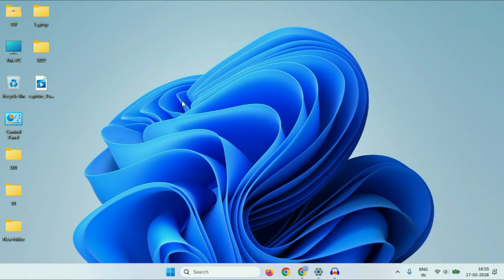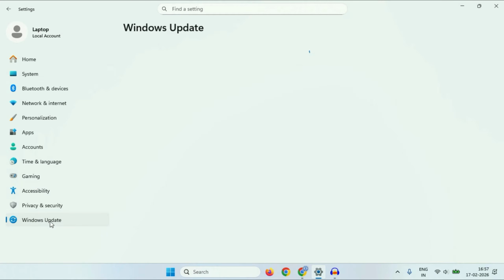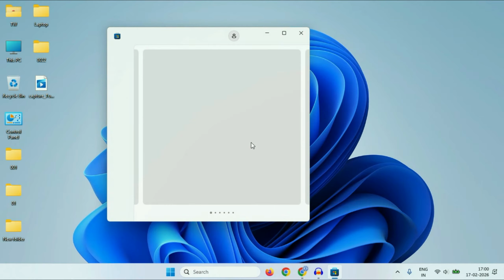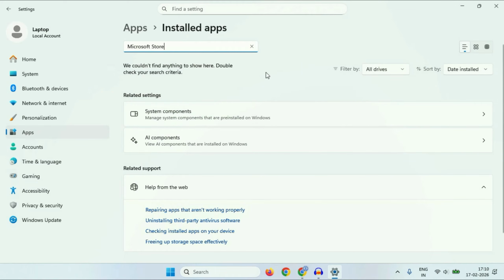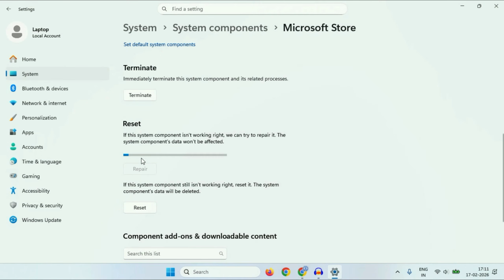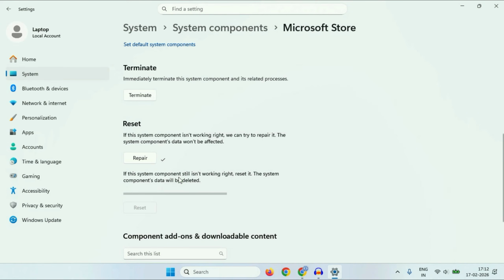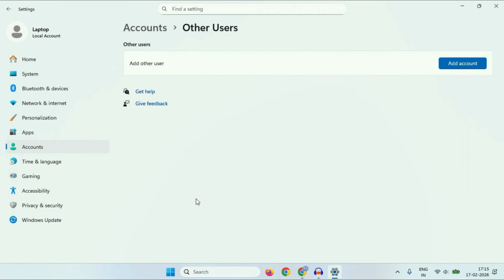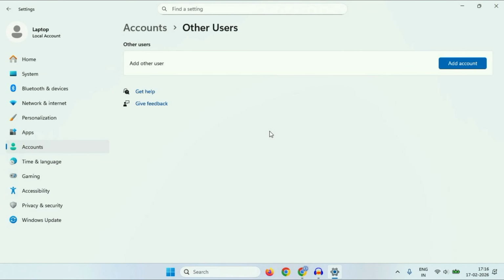Fix Microsoft Store Not Opening in Windows 11 (Step by Step)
How to Fix Microsoft Store Not Opening in Windows 11 (Step by Step)
Windows 11 Microsoft Store Won’t Open
Microsoft Store Not Launching in Windows 11